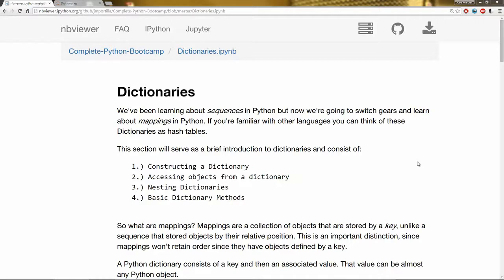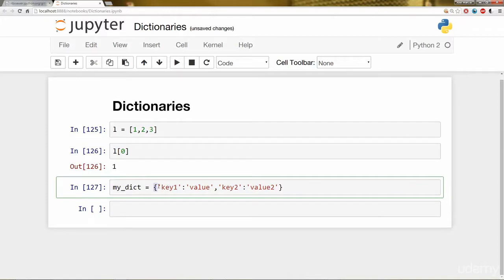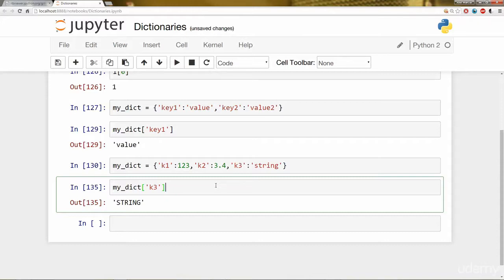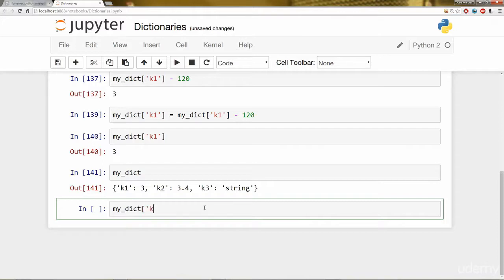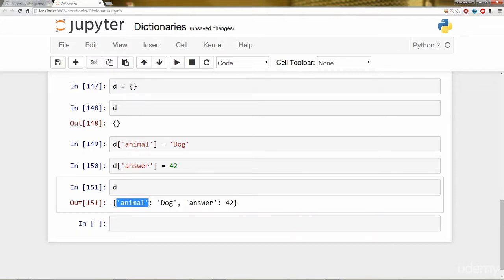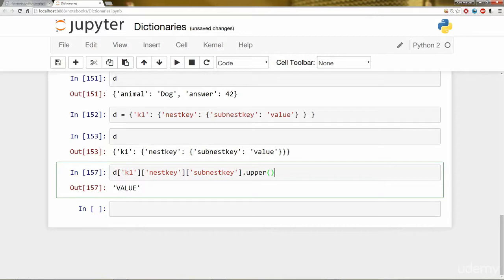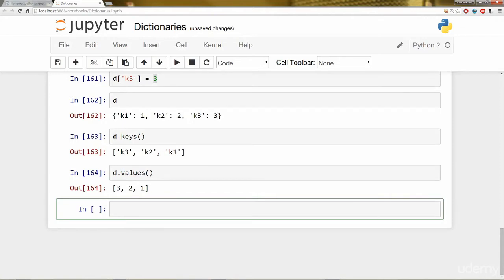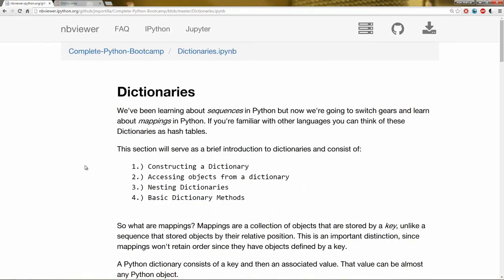#12 DICTIONARIES IN PYTHOM :Learn Python Programming | Beginner to Advanced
DICTIONARIES IN PYTHOM :Learn Python Programming | Beginner to Advanced